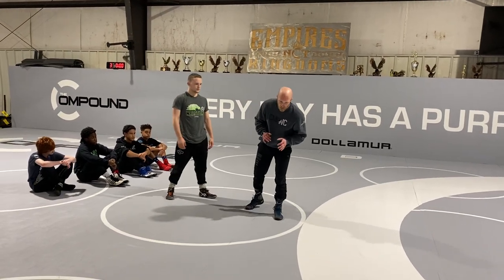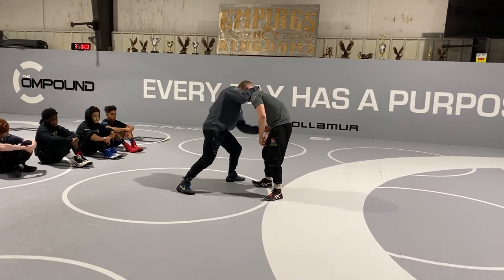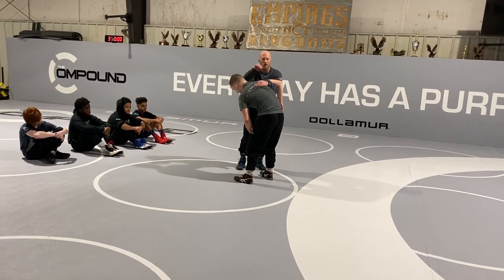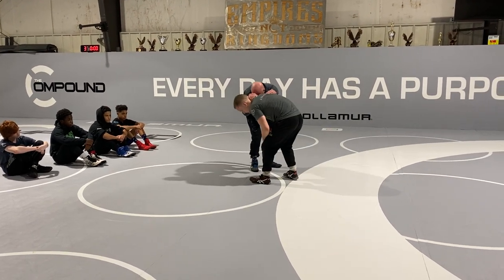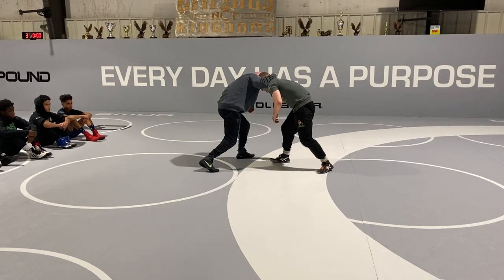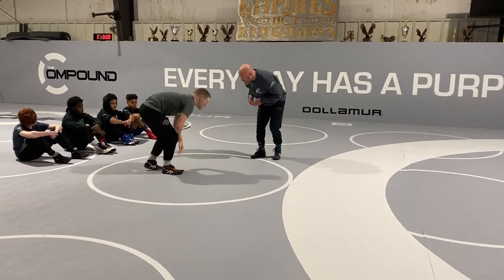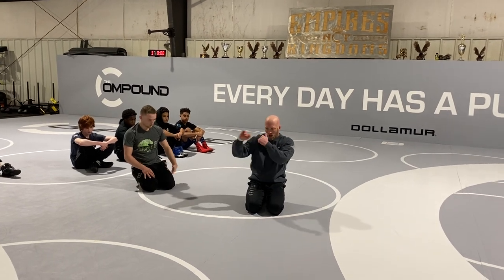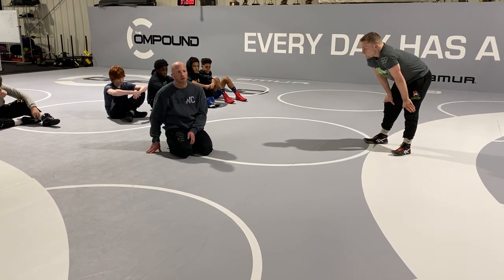Underhook & Collar High Crotch Attack